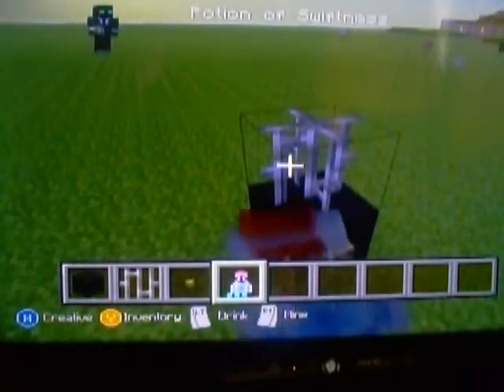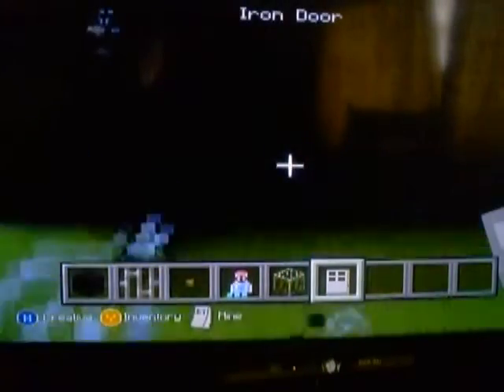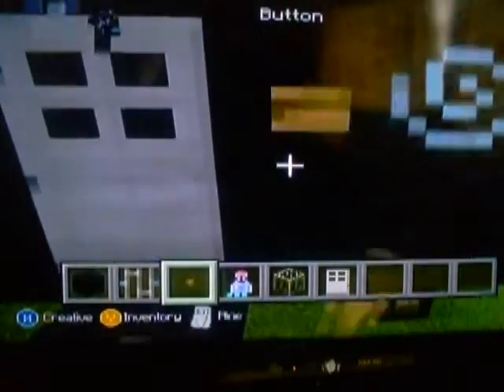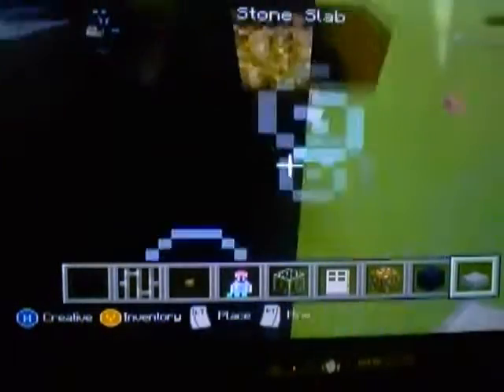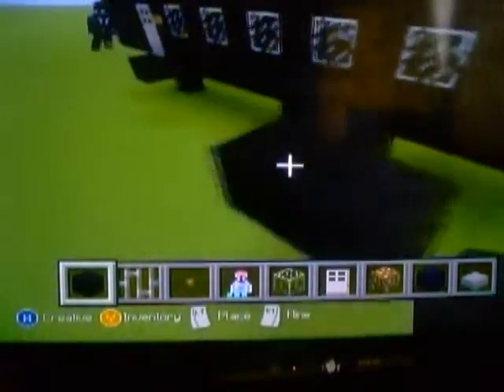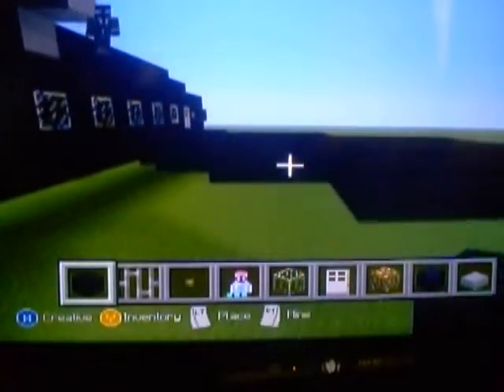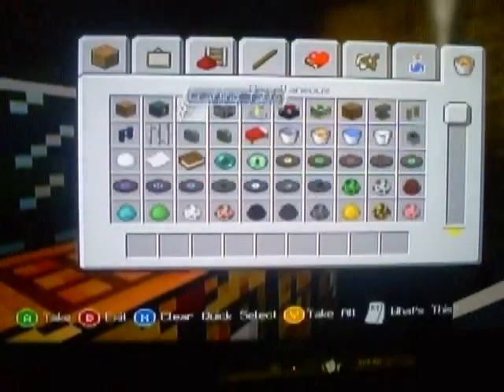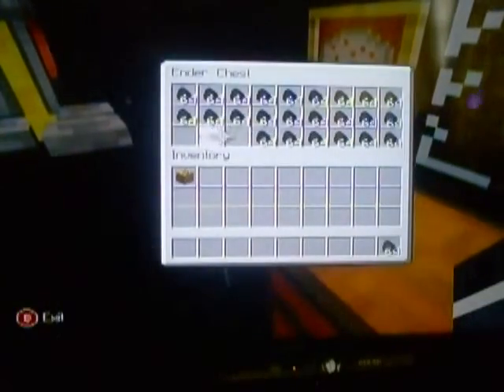Minecraft lets play how to build luxor from GTA5 minecraft xbox360!!